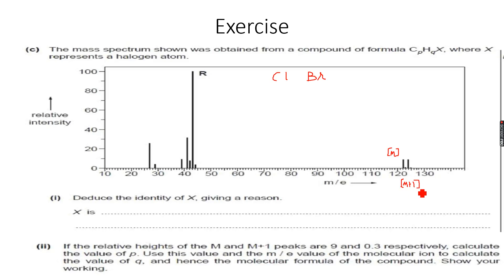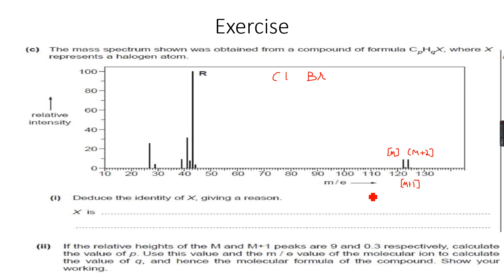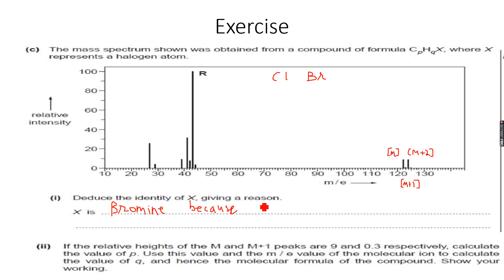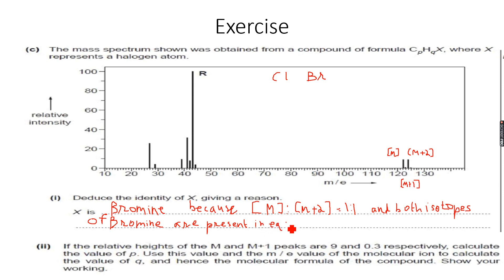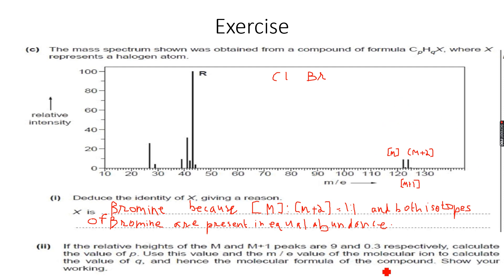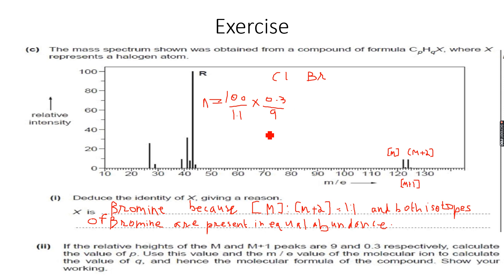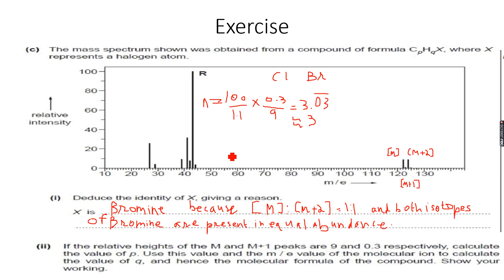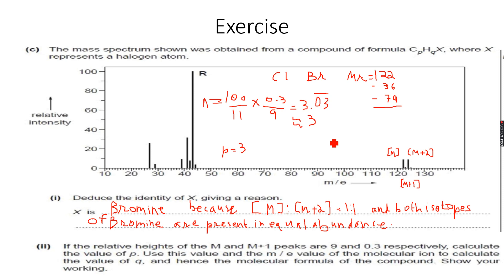A-Level Chemistry: Mass Spectrometry Part 12